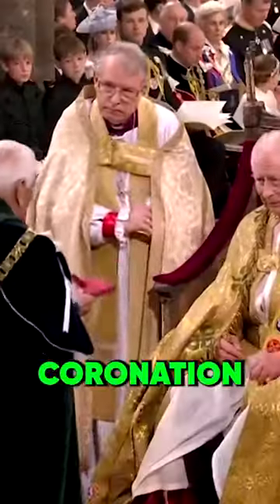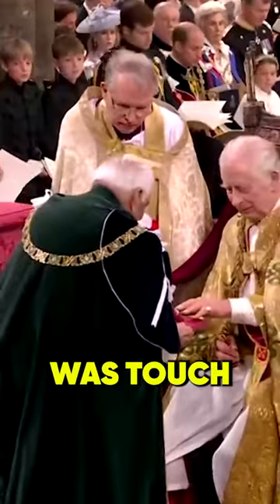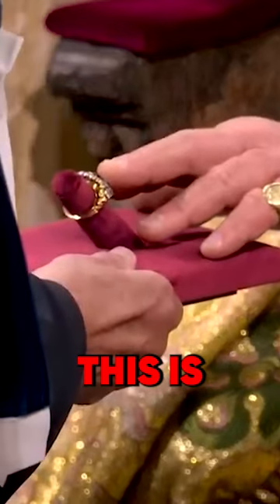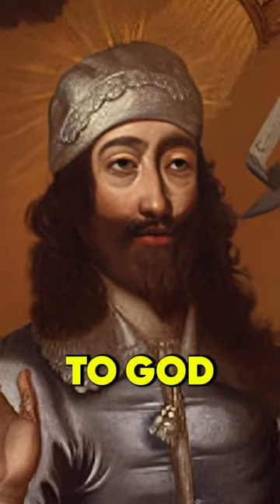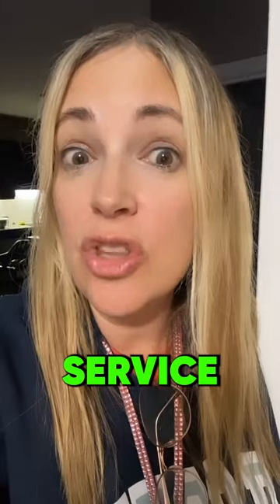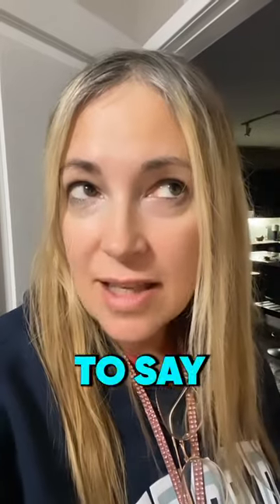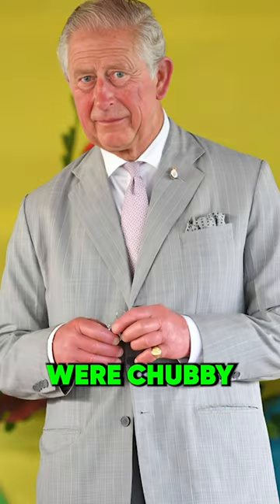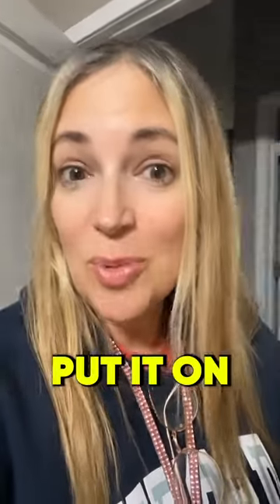King Charles III SWOLLEN FINGERS and SYMBOLISM OF CORONATION RING!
King Charles did not put on the coronation ring during his coronation. This was most likely due to his swollen fingers which he called his sausage fingers. But there is more to it.

Quirky history lessons that you will never learn in a classroom. Royal News and Gossip Love of antiques, geneology, and rare history stories, both shorts, live, and long for video. Also, follow for an inside look at the renovation of our 160-year-old home.

Pink. Crown hat

Help us plan a group history trip by taking this short survey. no commitment is implied by filling out the survey, we are just trying to plan what itinerary works best for our viewers.

My Favorite WELLNESS. RESET
h